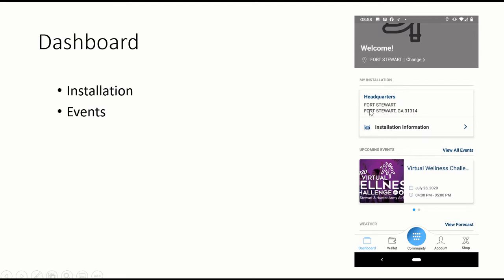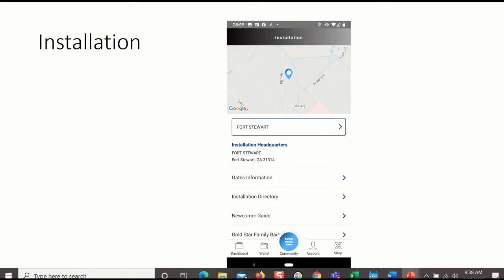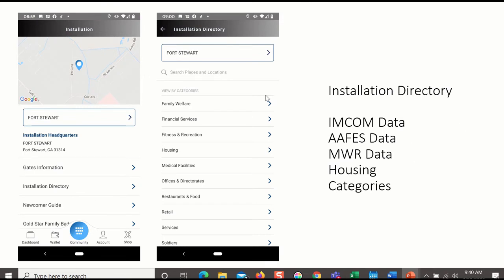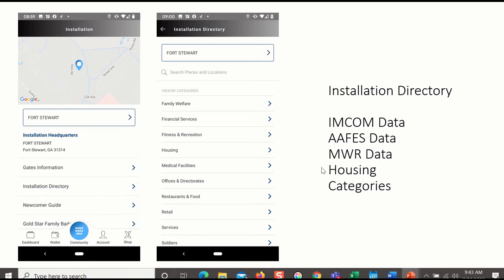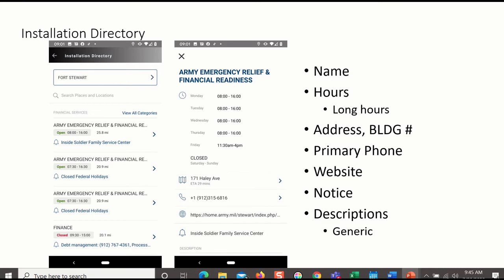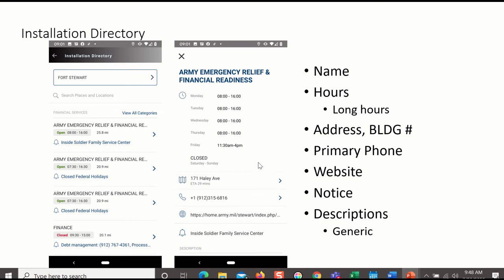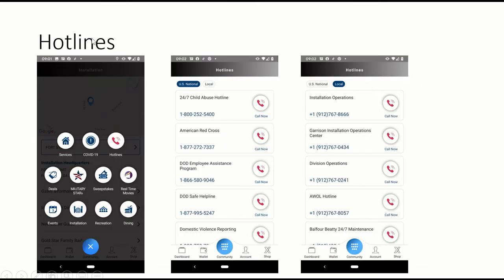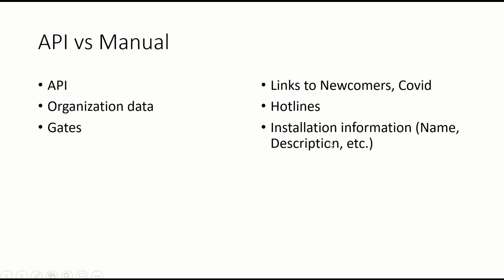Data Flow Digital Garrison App